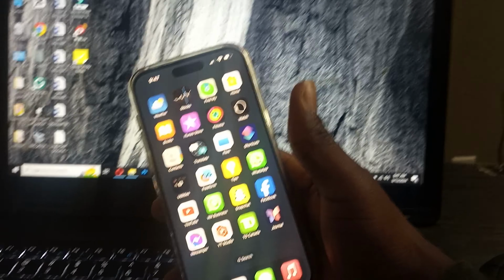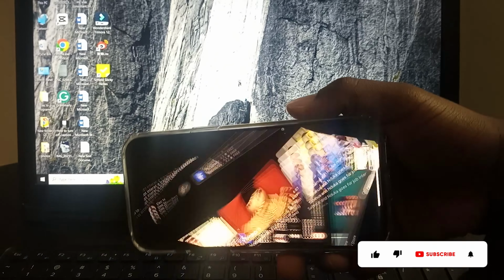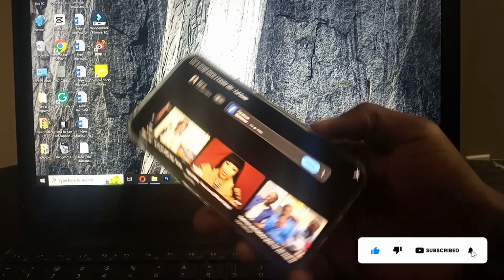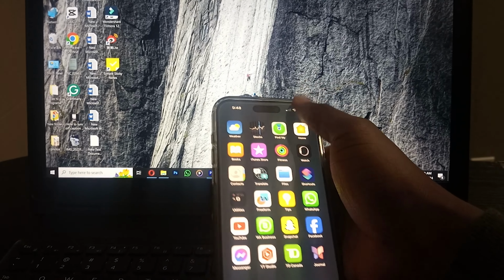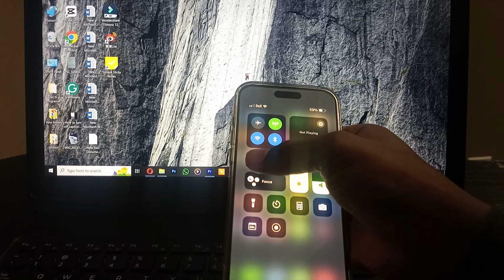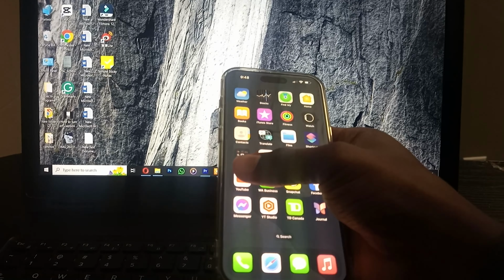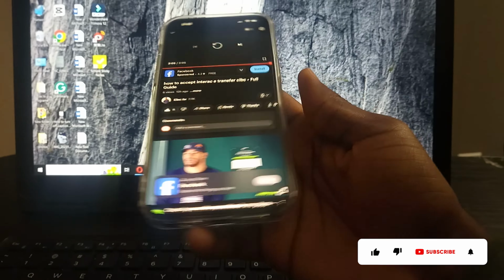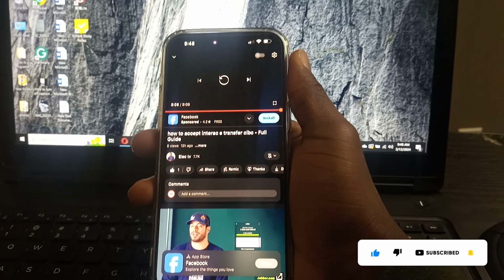IPhone 15's / IPhone 15 Pro Max: How to stop Screen Rotation On IPhone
How to turn off auto screen rotation in Apple || How to stop Screen Rotation On IPhone || My iPhone Screen Won't Rotate! Here's The Fix || iPhone Screen Won't Rotate? Here is the REAL Fix! (100% Worked) || How to turn off auto screen rotation in IPhone

Swipe down from the top-right corner of your screen to open Control Center. Tap the Portrait Orientation Lock button to make sure that it's off